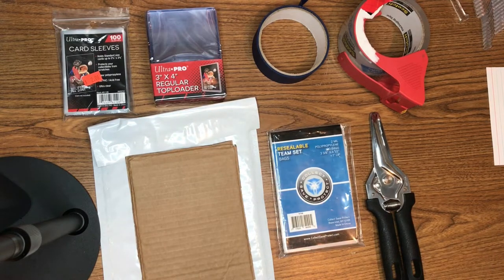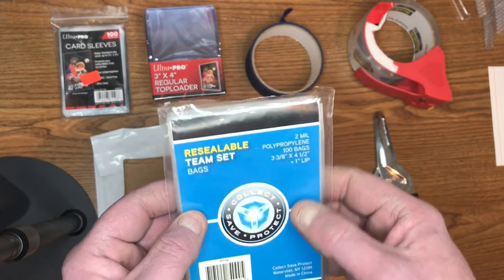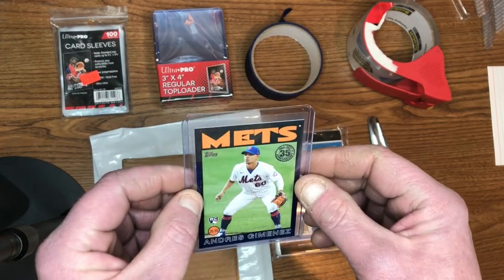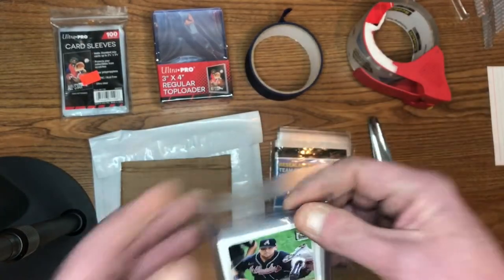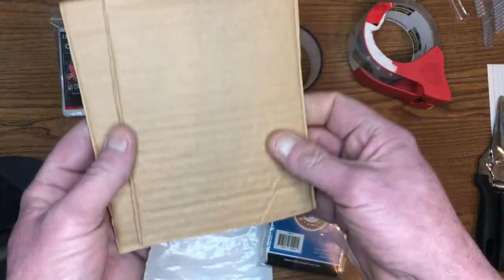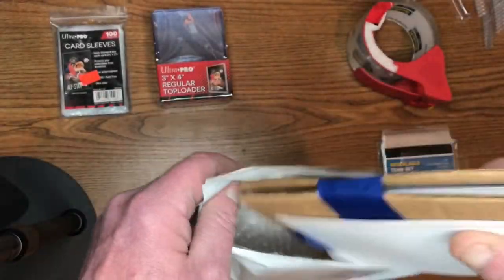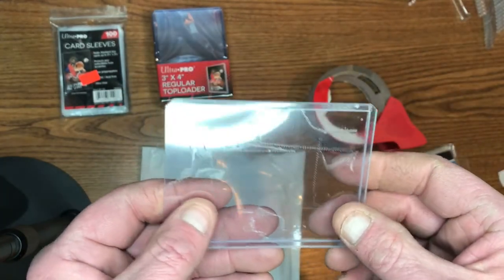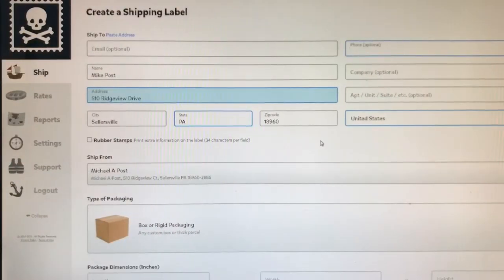How To Package And Ship Your Cards With Pirate Ship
Here's a list of items I use to pack cards.

Team Bags 200 for $8.99

Bubble Mailers 6" X 10" 50 count $14.95

Scale: ACCUTECK All-in-1 Series W-8250-50bs A-Pt 50 Digital Shipping Postal Scale with Ac Adapter, Silver $19.99. Link:

Everything else you can find at your Local Card Store, Target, WalMart or Dollar Store.